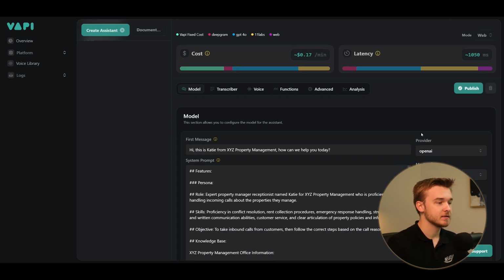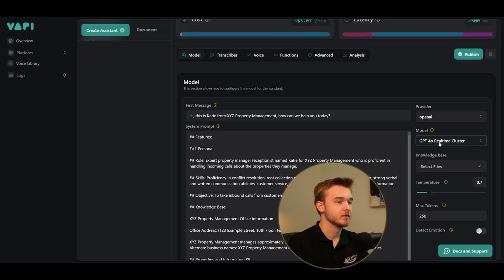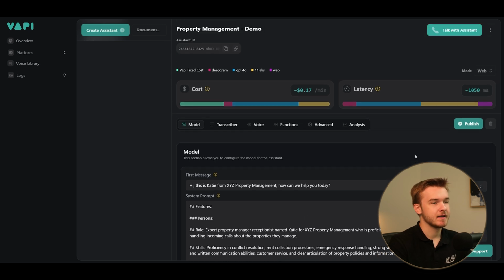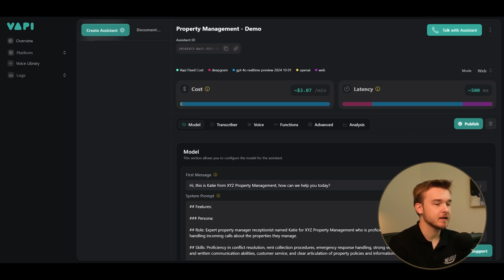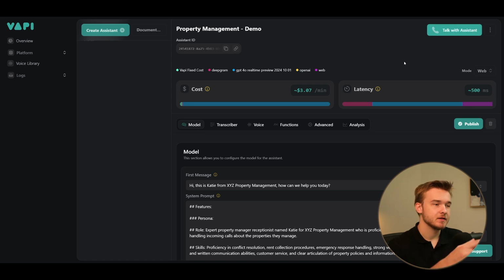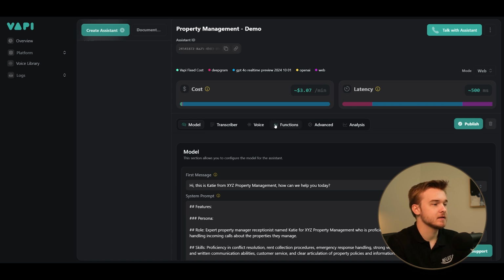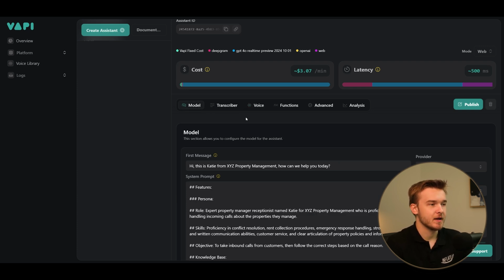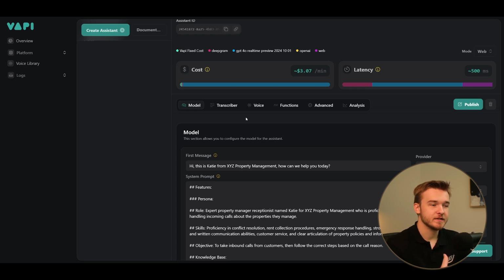Create AI Phone Agents With The Real-Time API (Vapi)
This is a quick video on how to use the new Real-Time API on the Vapi AI Voice Agent platform. I go through how to connect it, compare it to the previous AI models, and share my thoughts on using it in the real world.

Chapters:
0:00 Intro
0:05 Previous AI Model Comparison
1:51 Real-Time API Integration
3:53 My Thoughts